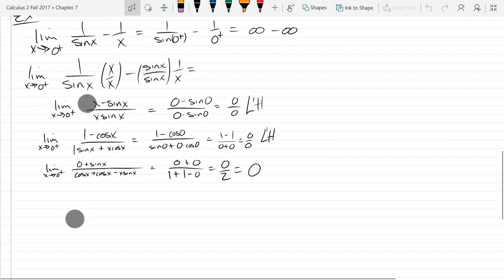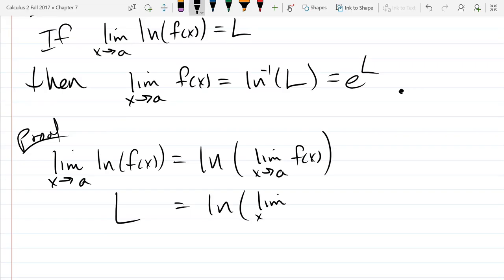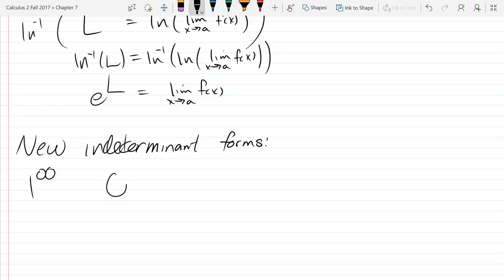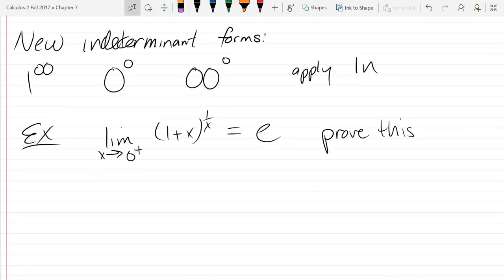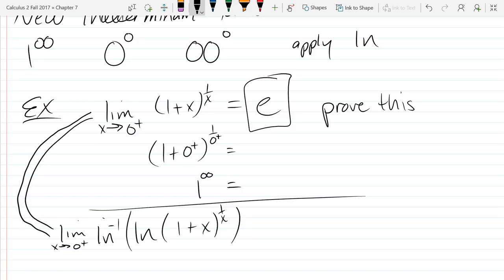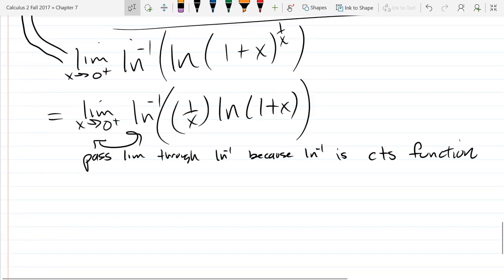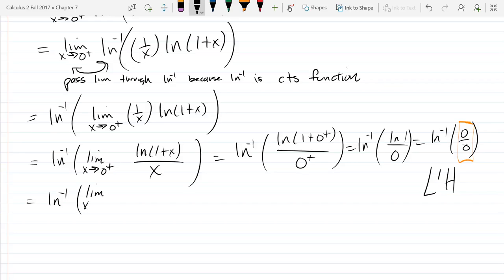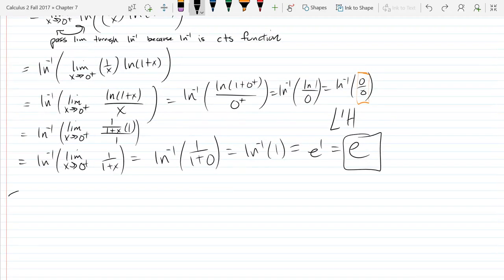Calculus 2 lecture 2017 10 03